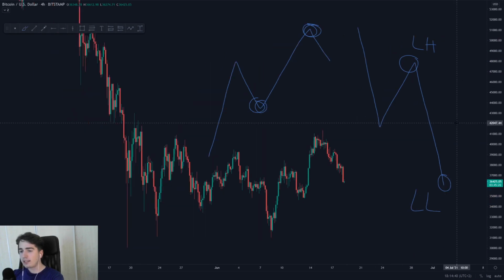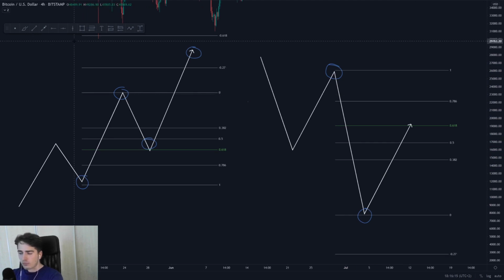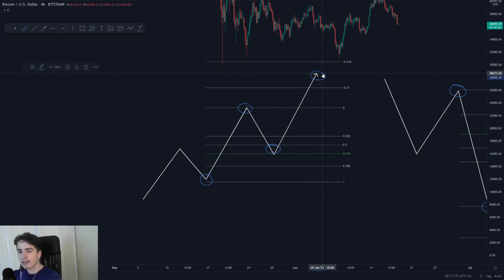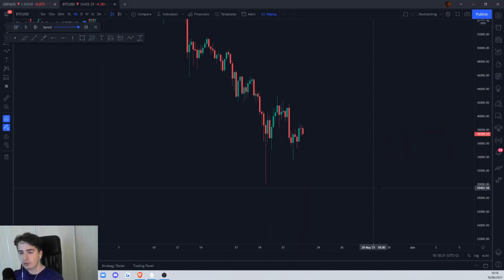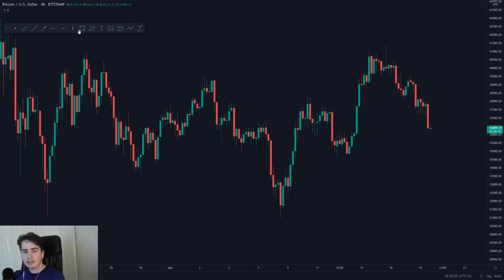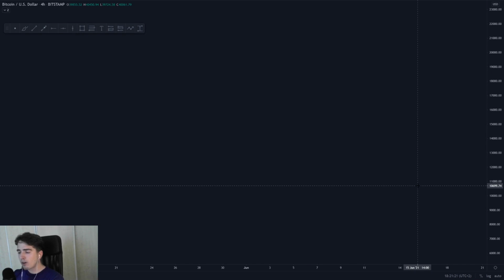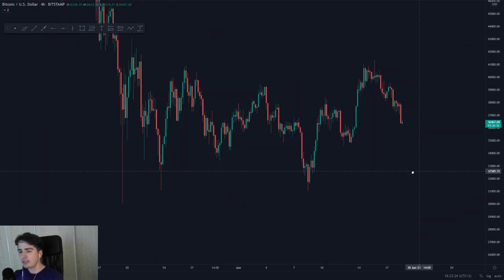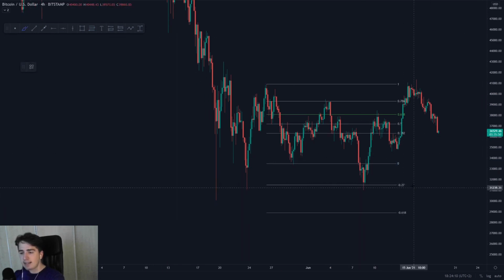How to use Fibonacci Retracement & Extension? Everything you NEED to know! | Technical Analysis Tool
Timecodes
00:00 - What are we talking about today?
00:23 - Intro The Trading Academy
00:30 - What is Fibonacci?
00:55 - How to draw a Fibonacci Retracement?
03:10 - How to read the Fibonacci Tool?
04:15 - Fibonacci Tool Settings of a PRO
04:20 - Fibonacci Retracement on a Bitcoin Downtrend
06:20 - Fibonacci Retracement on a Bitcoin Uptrend
07:23 - Use Fibonaci Extension Levels for Take Profit Targets
10:00 - Fibonacci Extension on Bitcoin
11:09 - Outro The Trading Academy